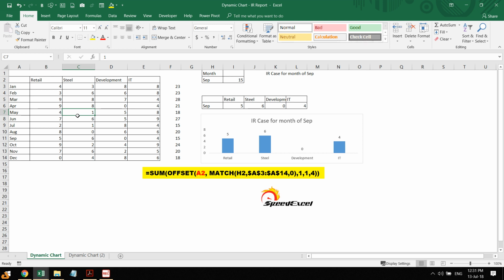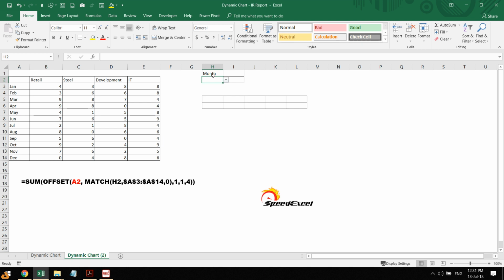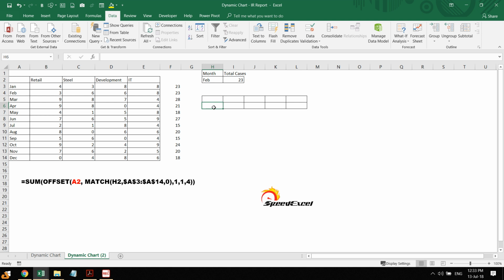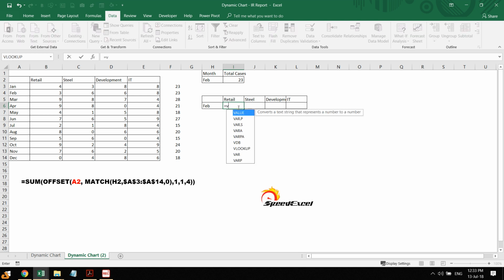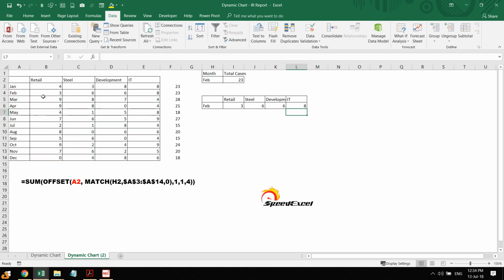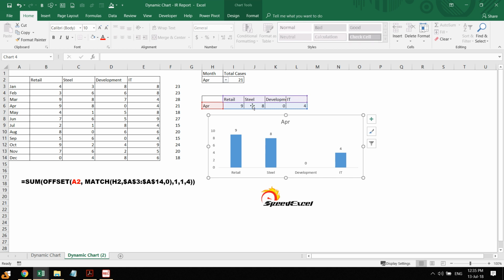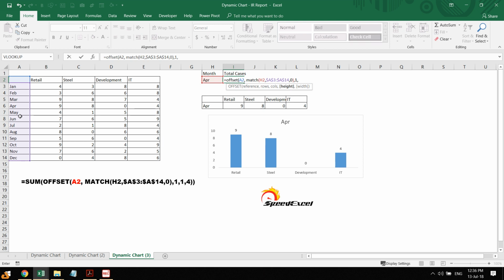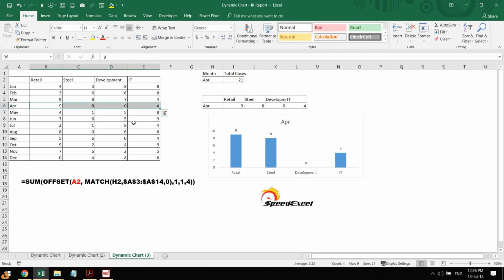Dynamic Chart for IR Reporting Suitable for HR Officer 2